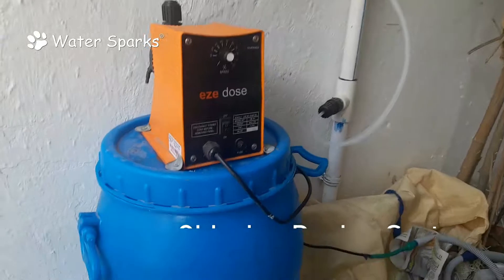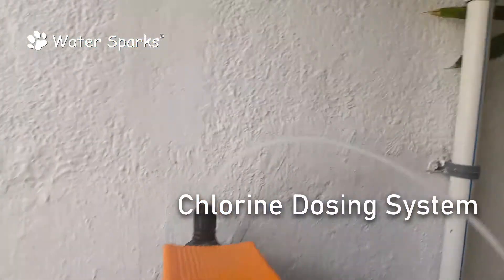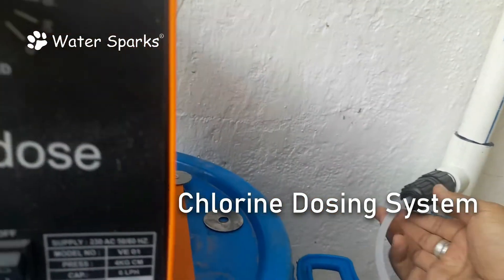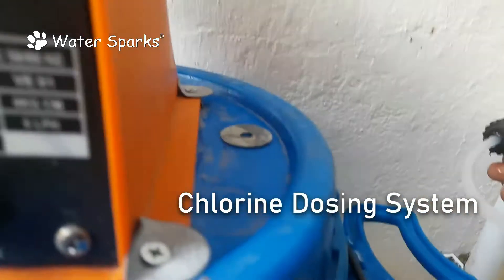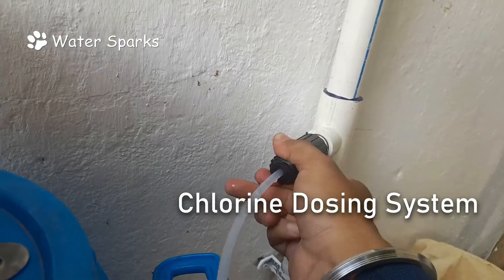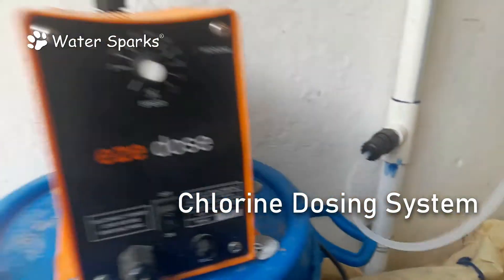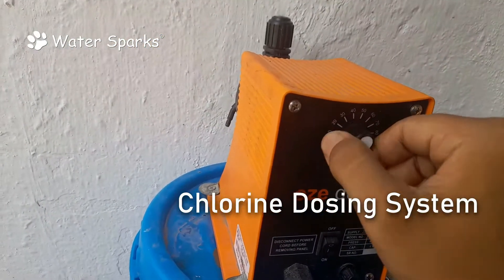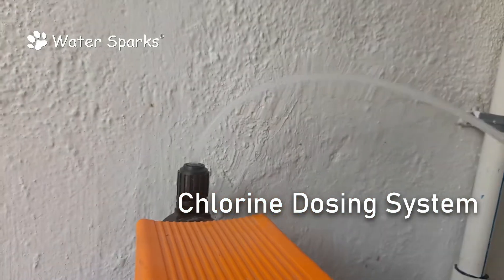CHLORINE DOSING SYSTEM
CHLORINE DOSING SYSTEM. CHLORINE DOSING SYSTEM USED FOR IRON WATER TREATMENT SYSTEM.

Water Sparks Manufacture  High-Quality RO Plants, Water Softeners, and Iron Removal Plants for our Customers. We offer the best Whole House RO plant in Chennai, the whole house iron removal plant in Chennai, and the whole house water softener plant in Chennai.

Water Sparks take care of your Iron Water | Hard Water  | Muddy Water  | Sediment Water | Sandy Water

Phone & Whatsapp   -  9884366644, 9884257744, 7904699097